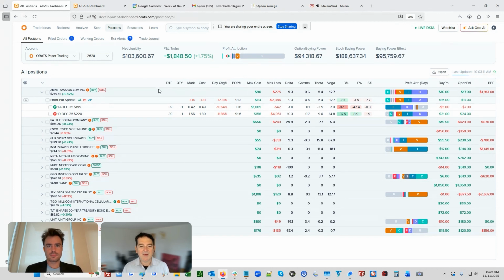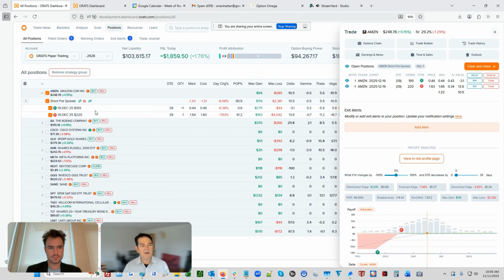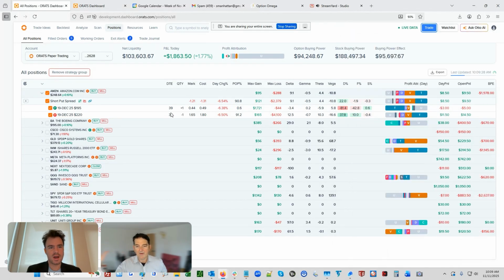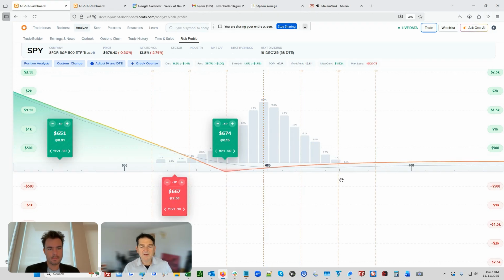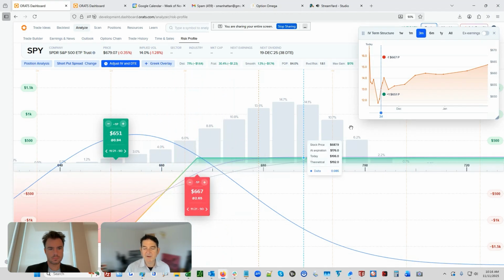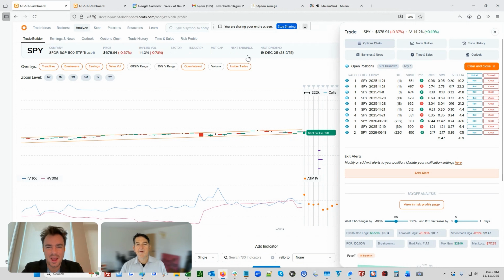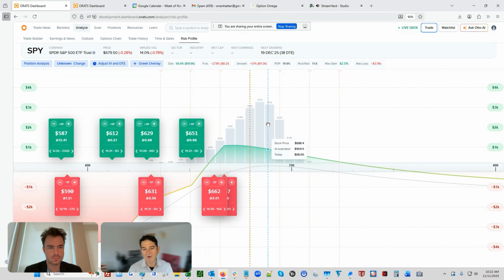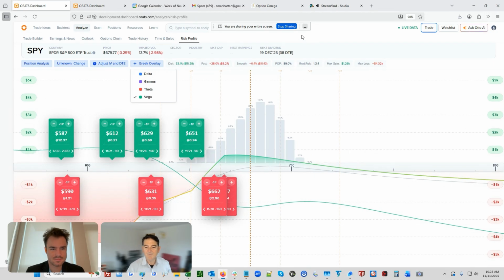Understanding Max Gain & Loss and Viewing Trade History | Driven By Data Ep. 105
In this episode of Driven By Data, Matt and Tyler walk through how ORATS calculates Max Gain and Max Loss for positions, spreads, and symbols, and how traders can use those metrics to better understand risk exposure.

They also preview the new risk visualization tools coming to the ORATS Dashboard, showing how to analyze risk at both the option and portfolio levels. You’ll learn how to read profit and loss distributions, see the impact of volatility and time on your spreads, and view trade history directly from your dashboard.

Chapters:
00:00 Intro
00:23 Max gain and loss overview
01:05 Why risk modeling matters
02:13 Option vs spread risk
03:16 Max loss calculations
04:45 Long put example
06:10 Spread-level risk
07:23 Why max loss is not additive
08:53 Distribution modeling
10:11 Standard deviation range
11:13 Short-term vs long-term positions
12:35 Three-day standard deviation
13:00 New payoff diagram preview
14:49 Risk visualization updates
16:19 Reading Delta overlays
17:44 Total risk exposure
18:38 Multiple position overlays
19:57 Adjusting for extreme moves
21:14 Probability of profit
22:27 Expected return
23:18 Time vs movement impact
24:28 Vega and volatility effects
25:13 Future risk profile tools
26:44 Position protection
27:33 Managing changing exposure
28:18 ORATS Auto and AI features
28:40 Closing